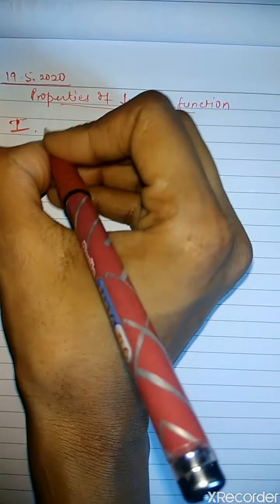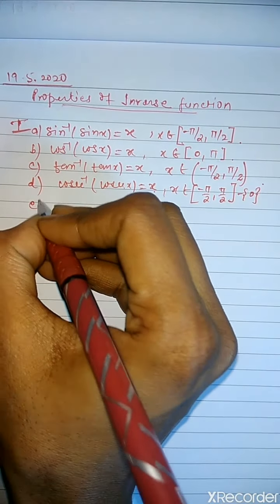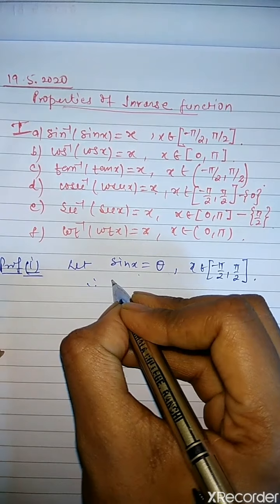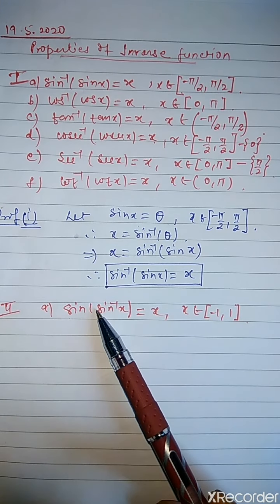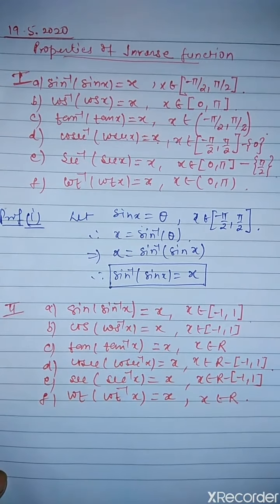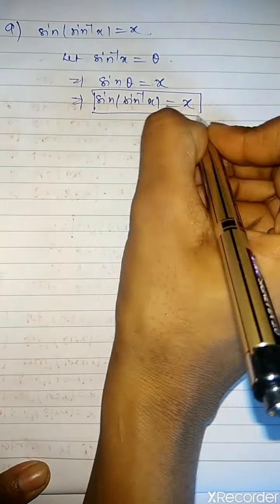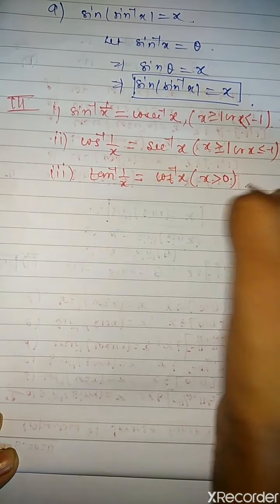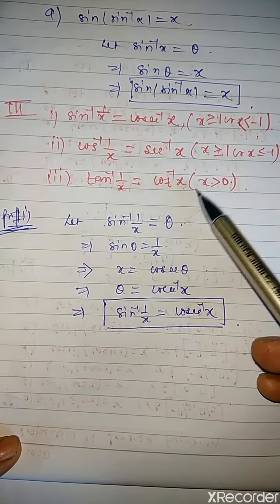Properties of Inverse trigonometric functions (I.Sc.-2)